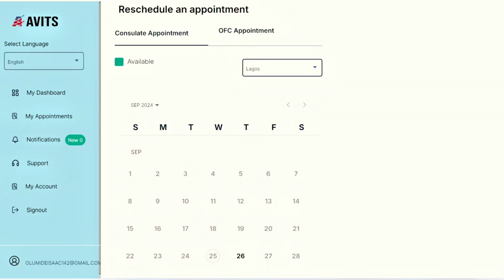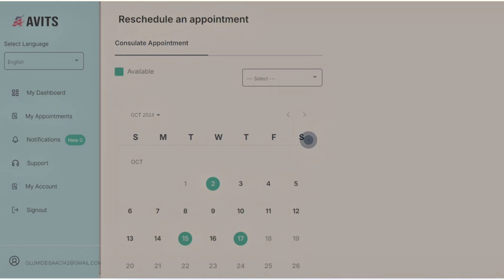Hidden Secret To Book An appointment on the New US Appointment Portal AVITS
Here is the step by step method on How to book an appointment on the new US appointment portal. This video gives you a step by step guide on how to schedule an appointment on the new US appointment profile.

0:00 Introduction
0:49 Tips for Booking Appointment
3:05 How to Book An appointment